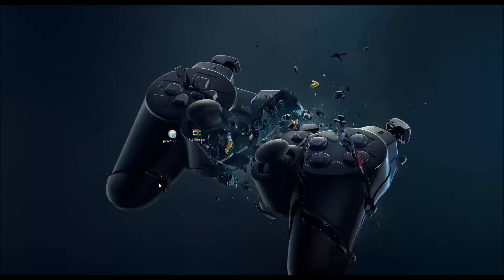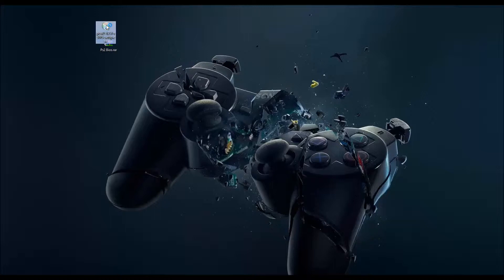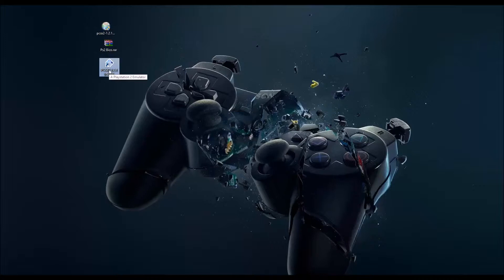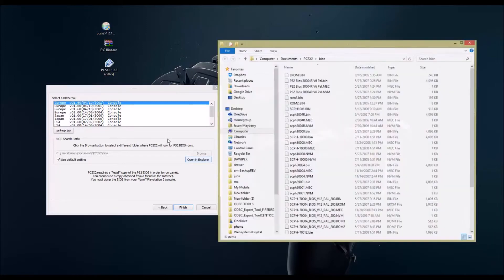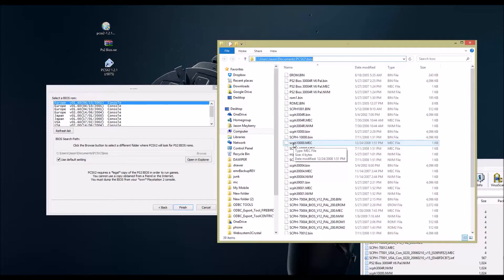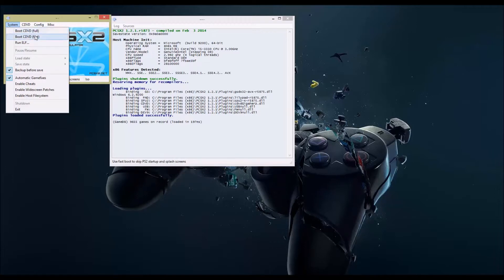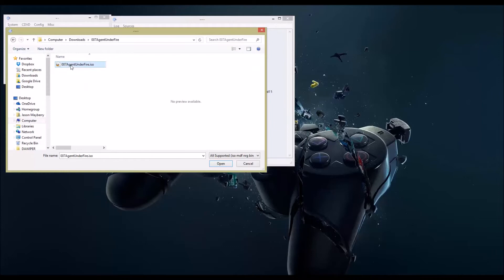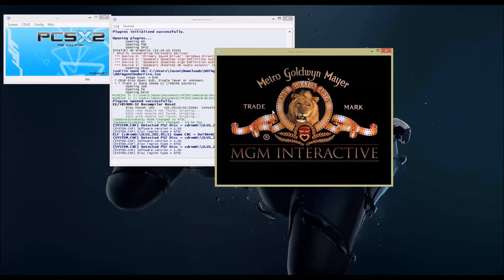How to get a PlayStation 2 (PS2) Emulator on your PC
This works well and is the latest one in development.